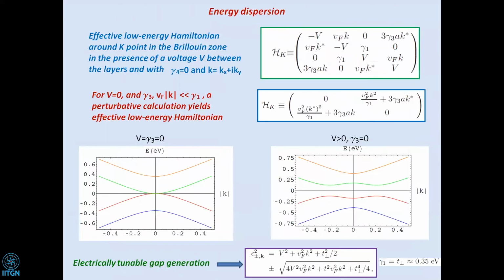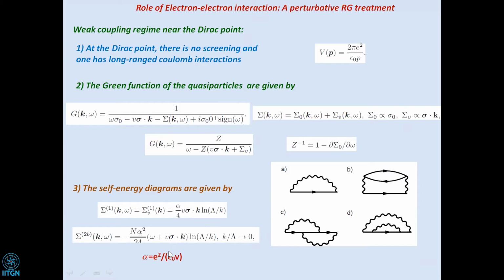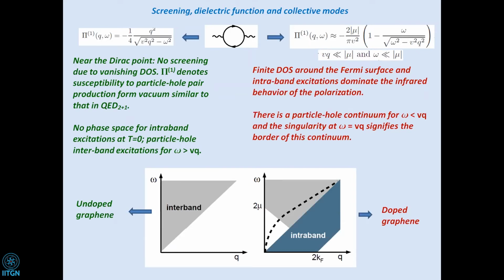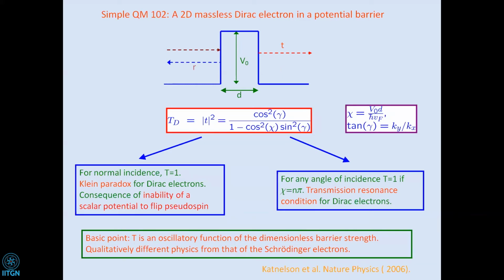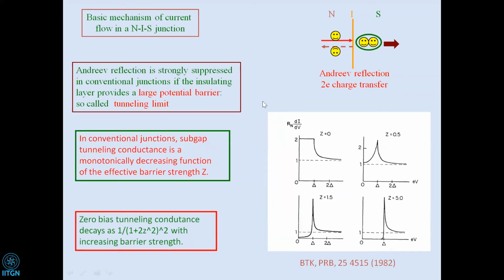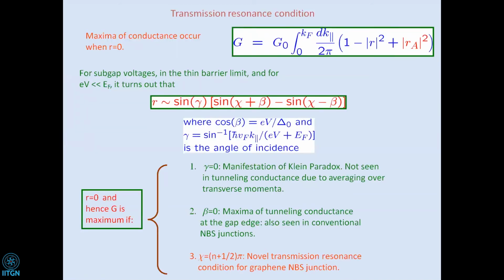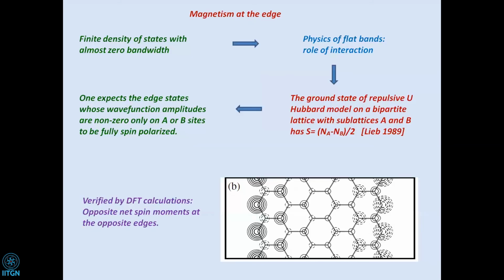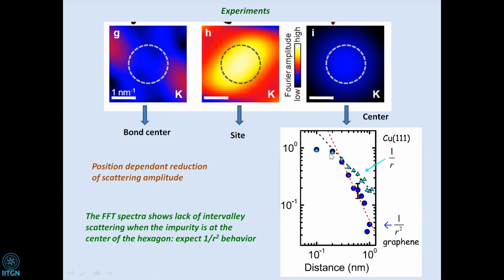Lecture 3.0 | Course | Some aspects of topological and cold-atom systems | Prof. Krishnendu Sengupta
Course Title: “Some aspects of topological and cold-atom systems"

About the course:

These set of lectures shall cover certain aspects of two areas of condensed matter physics which have shown significant progress in recent years. The first of these pertains to topological materials These lectures [Lecs 1--6] shall aim to cover basic properties of graphene, topological insulators, Weyl semimetals, and unconventional superconductors hosting Majorana zero modes with a focus on their transport properties. The second set of lectures [Lecs 7-10] shall discuss physics of ultracold atoms in optical lattices focussing on phases and dynamics of bosons and Rydberg atoms in these systems. We shall provide an introduction to the concept of eigenstate thermalization hypothesis (ETH) and discuss their possible violation in Rydberg atom systems due to a special class of many-body states called quantum scars.

Instructor: Prof. Krishnendu Sengupta,

About the Instructor:

Prof. Krishnendu Sengupta is a leading expert of various aspects of condensed matter physics. Currently, he is a professor of theoretical physics in Indian Association for the Cultivation of Science (IACS), Kolkata, India.  Prof. Sengupta is a Fellow of Indian Academy of Sciences, National Academy of Sciences and Indian National Science Academy. He was awarded the Shanti Swarup Bhatnagar Prize for science and technology for the year 2012.

 His research interests include physics of strong correlations in ultracold atoms, quantum phase transitions, physics of graphene, topological insulators and Weyl semimetals, unconventional superconductivity, and quantum hall effect.